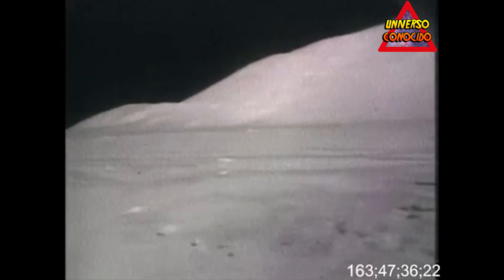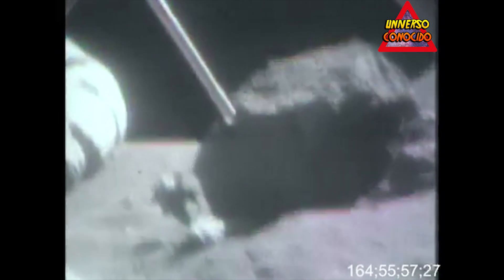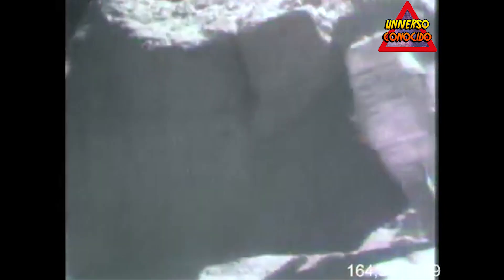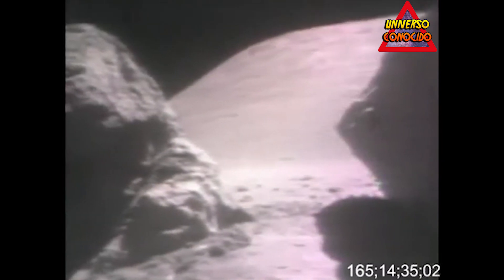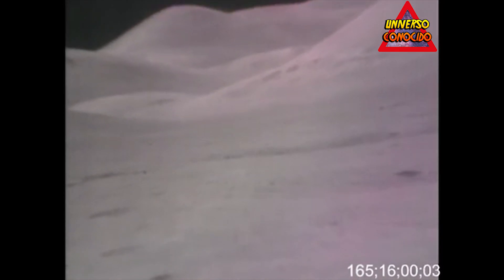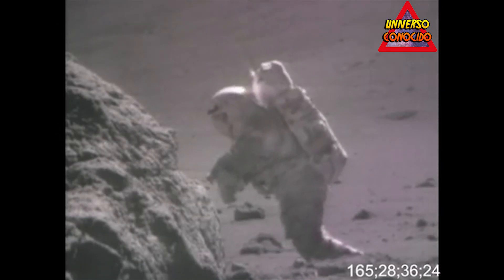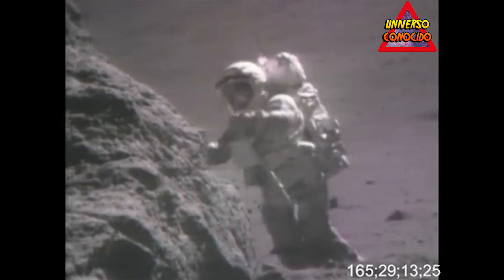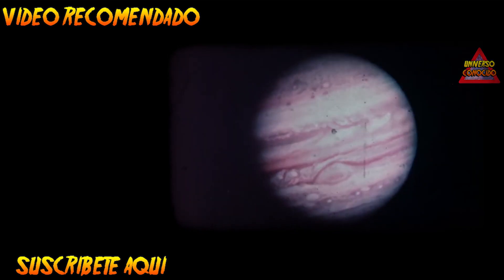ENORMES PIEDRAS EN LA LUNA: ASTRONAUTAS EXPLORAN LA "TRACY'S ROCK" (APOLO 17) VIDEO ORIGINAL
Los astronautas Eugene A. Cernan y Harrison H. (Jack) Schmitt recolectaron 243 libras (110 kg) de roca y regolitomuestras durante 22 horas trabajando en la superficie lunar durante la misión Apolo 17 en diciembre de 1972, mientras el astronauta Ronald Evans orbitaba en el módulo de comando.

Tracy's Rock , conocida como Split Rock o Station 6 Boulder en la literatura científica, es una gran roca visitada por la tripulación del Apolo 17 el 13 de diciembre de 1972 en su lugar de aterrizaje Taurus-Littrow . "Tracy's Rock" es su nombre popular.

El geólogo-astronauta Harrison H. Schmitt y el comandante de la misión Eugene A. Cernan pasaron un tiempo considerable estudiando la roca y sus alrededores en la estación 6 durante su tercera Actividad Extravehicular (EVA-3).

"Gene se acercó a la esquina noreste del fragmento 1, puso su mano izquierda en el estante cubierto de polvo para sostenerse, y extendió la mano lo más lejos posible hacia el centro del área empolvada y barrió la bolsa dos veces de derecha a izquierda , dejando surcos y, en el extremo izquierdo de cada surco, un pequeño montículo de polvo donde se detuvo ... Un detalle etiquetado del marco AS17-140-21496 muestra la ubicación de la muestra, el área en el estante probablemente perturbada por su mano izquierda , y el área en el suelo entre el fragmento 1 y la roca de primer plano que alteró mientras tomaba la muestra y antes, aproximadamente a las 165: 25: 48, en la línea de vuelo ". [1]
Aproximadamente a las 165: 33: 38, Cernan tomó una serie de fotos desde más arriba de la colina. En este fotomontaje, Schmitt está parado a la izquierda de la roca y el Lunar Roving Vehicle (LRV) está estacionado a la derecha.

"Cernan - 'No he visto la roca desde esta perspectiva en casi diecinueve años. La huella de mi mano realmente te muestra el tamaño de la roca y, en 21482, puedes ver el Macizo Sur y la escarpa. pequeño en esta foto, pero recuerdo lo grande que era (80 metros) porque lo subimos '". [1]
El panorama de Tracy's Rock / Station 6 también aparece en la "Geology 101 Field Trip" de David Harland en la página "Fun Images" del Apollo Lunar Surface Journal.

El parche de tierra en la cara norte de la roca es el tema de una pintura de 1984 del astronauta del Apolo 12 Alan Bean . Bean comenzó su carrera como artista profesional después de dejar el Cuerpo de Astronautas y, en los años posteriores, ha desarrollado una reputación considerable como artista espacial.

Como resultado de la pintura, aquellos que conocen la historia llaman a la roca de la Estación 6 "Tracy's Rock". Tracy es la hija de Gene Cernan, que tenía nueve años en el momento de la misión.

misiones apolo, apolo 17, apollo 17, rocas lunares, enormes rocas lunares, explorando la luna, satelite natural, universo conocido, 1972, mision a la luna, caminata lunar, rover lunar, astronautas en la luna, Split Rock, Tracy's Rock, NASA, 4K, apolo 11

CANALES RECOMENDADOS:
 @EVENTOS ASTRONÓMICOS
 @EXOPLANETAS Noticias Ciencia y Tecnología
 @El Robot de Platón
​ @nDante Live

MUCHÍSIMAS GRACIAS!!!